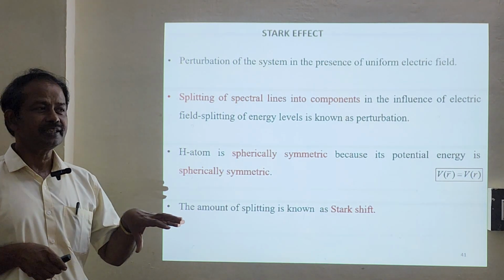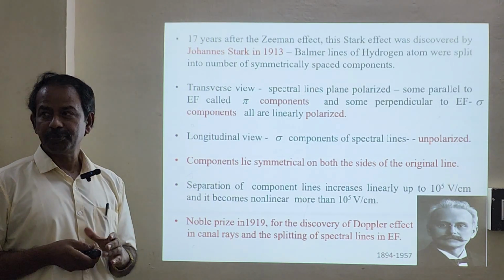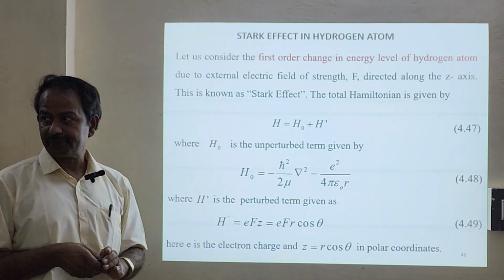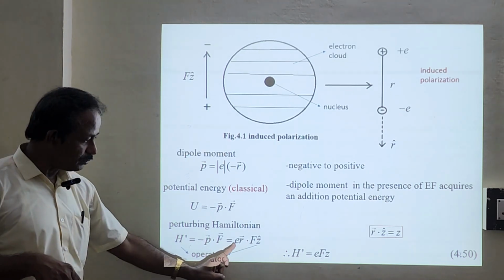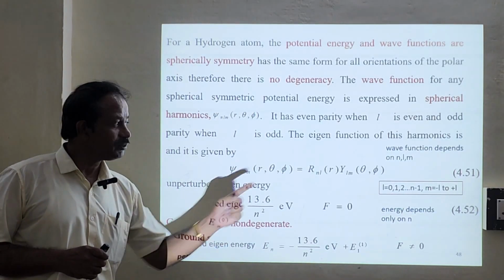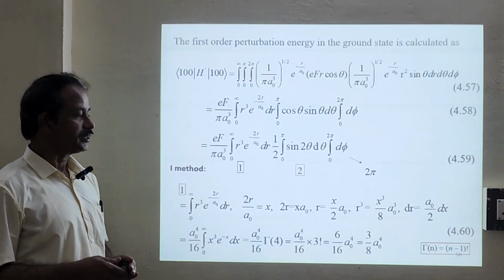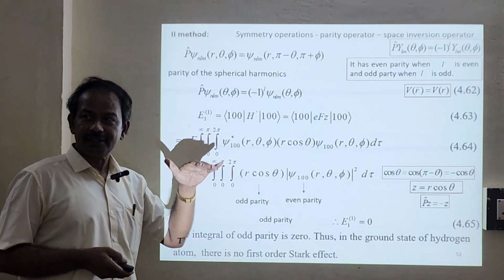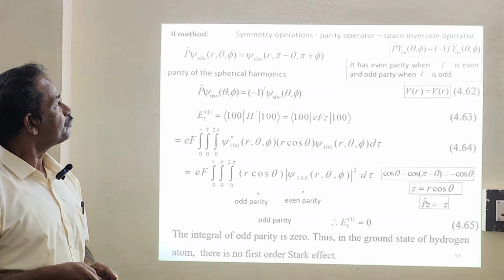Quantum Mechanics - New L.4.3 Time independent perturbation- Stark effect.(Part.1)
Quantum physics -